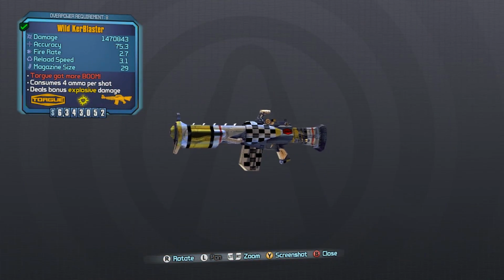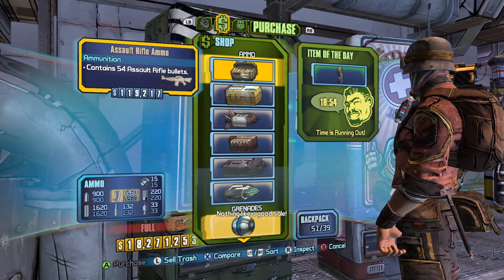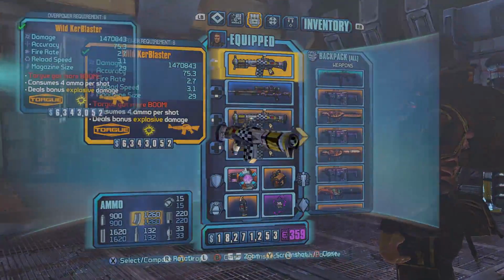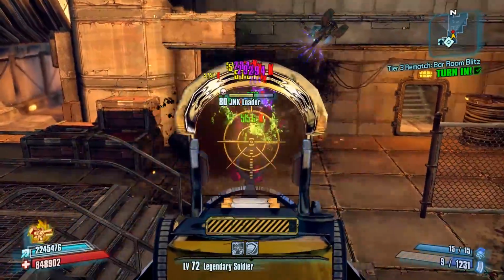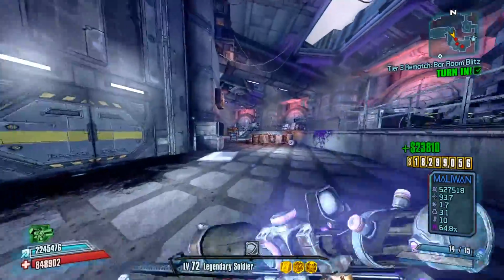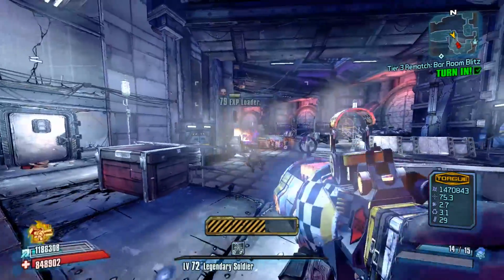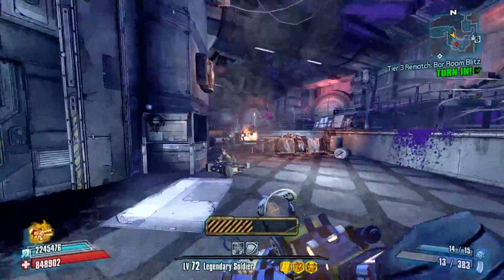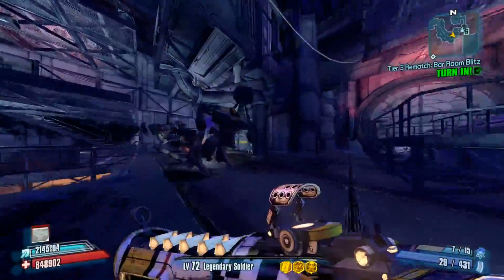Borderlands 2: Kerblaster - Does it suck!?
The KerBlaster is the legendary Torgue assault rifle.

It consumes four ammo per shot and drops a grenade that does additional damage upon impact.

With a Torgue grip, it has 9 shots per magazine. It has a decent fire rate, as well.

It is definitely possible to kill yourself with this weapon. I proved that.

Overall- this weapon definitely doesn't suck. A good AR for Axton.